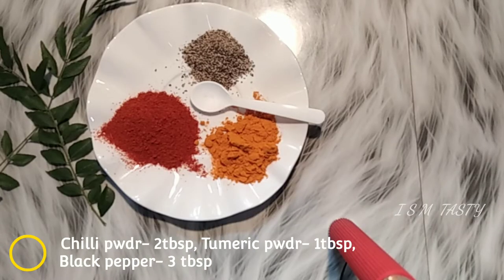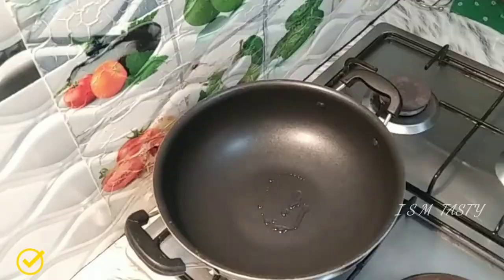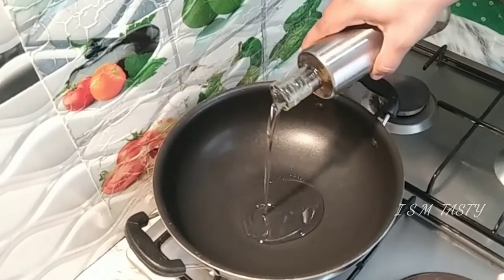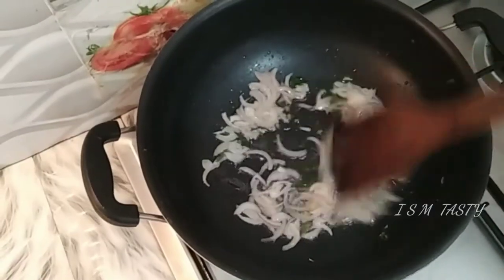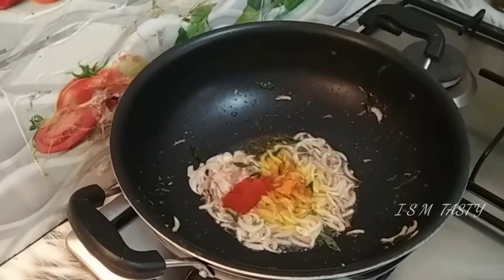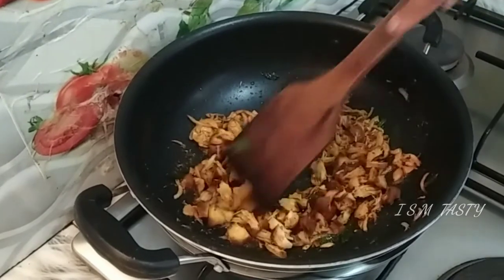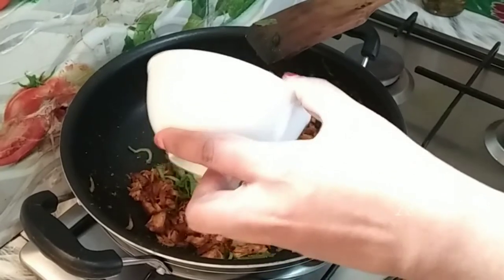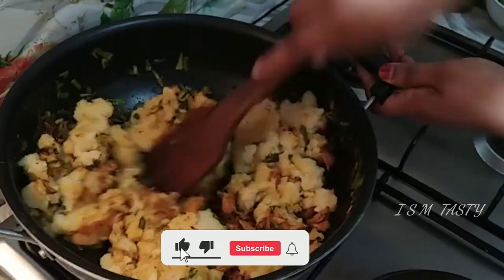How To Make Chicken | PanCakes | Pinches | Simple | Recipe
Chicken Filled pinches recipe.

Hey! Come watch funny videos with me on ClipClaps! There is a $1 sign up reward.